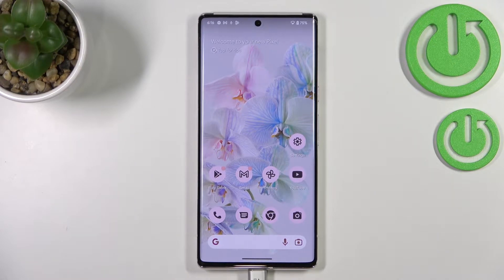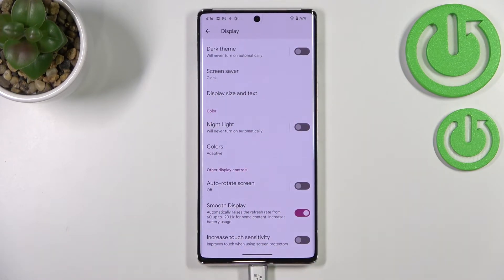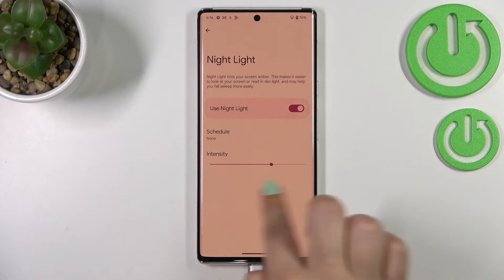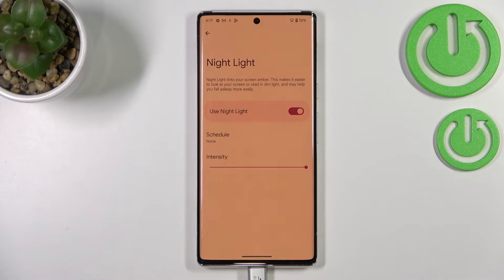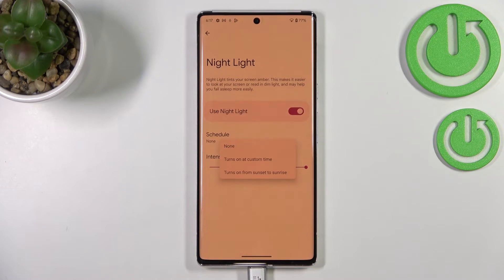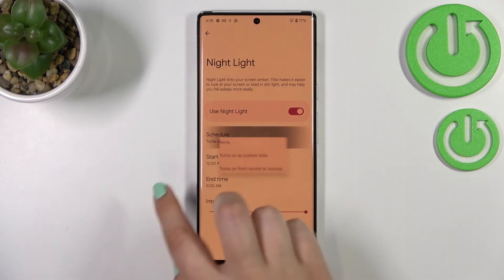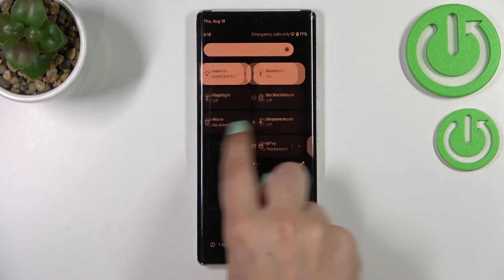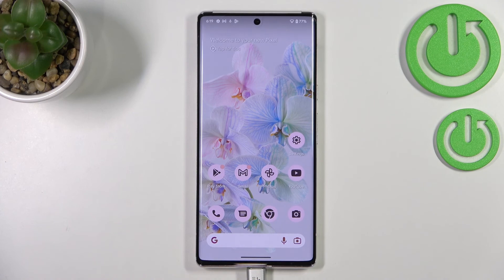How to Enable Eye Comfort Mode in Android 13 – Use Night Light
If you’d like to use eye comfort mode, but you’re not sure where you can find it in the brand-new Android 13, then here we are coming with help! In this tutorial, we’d like to show you how to find the proper section, where you’ll be able to customize the eye comfort mode, and how to find the shortcut for it. So let’s follow all shown steps and successfully enable eye comfort mode.

How to enable Night Mode in Android 13? How to activate Night Mode in Android 13? How to use Night Mode in Android 13? How to turn on Night Mode in Android 13? How to activate eye comfort mode in Android 13? How to activate blue-light filer in Android 13?